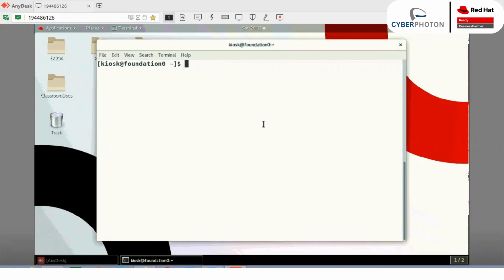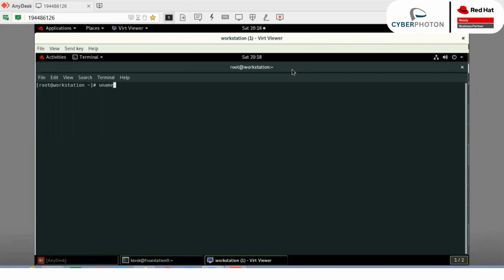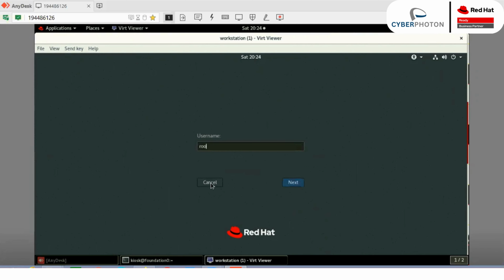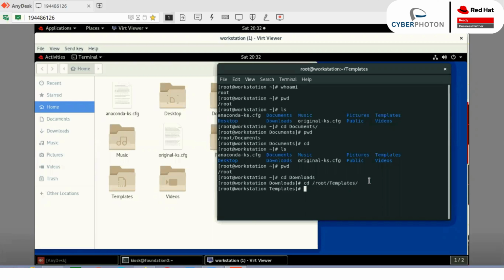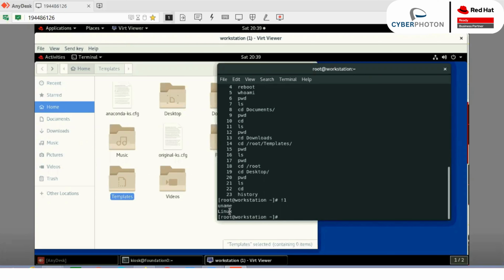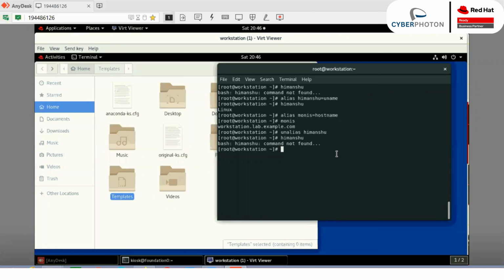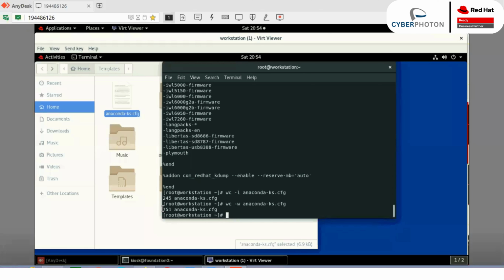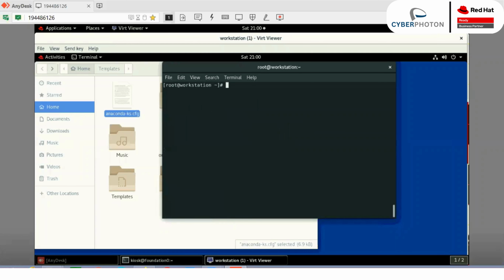Red Hat Linux RHCSA Free Training. :-S-02